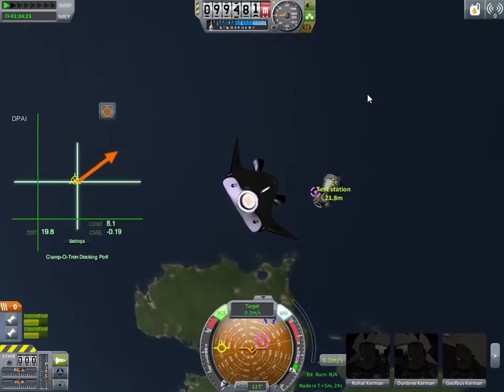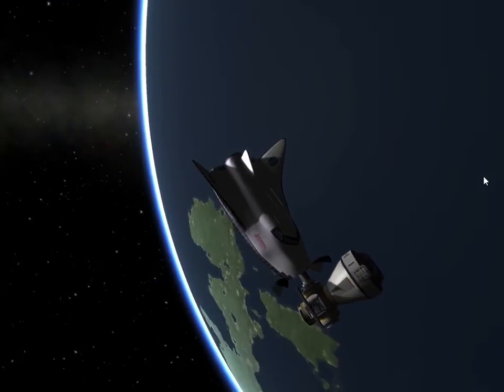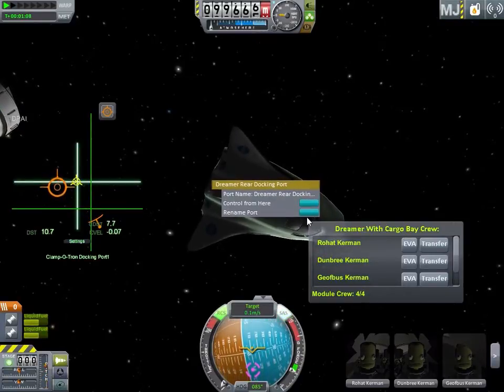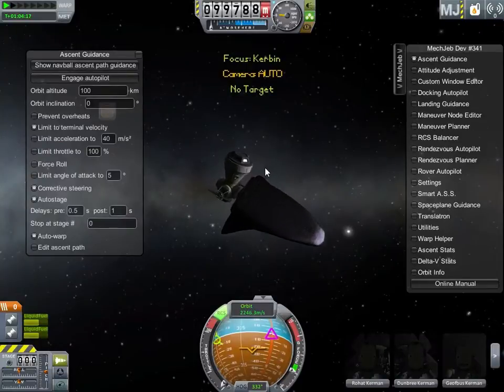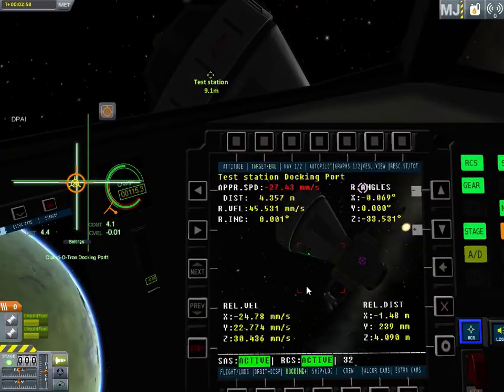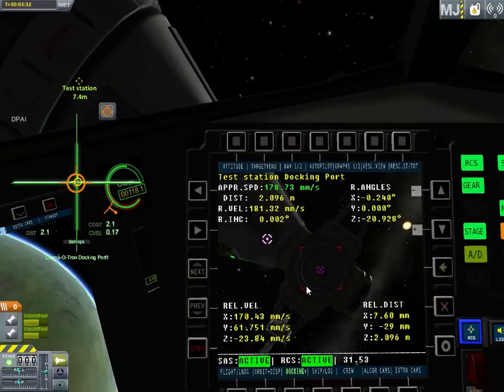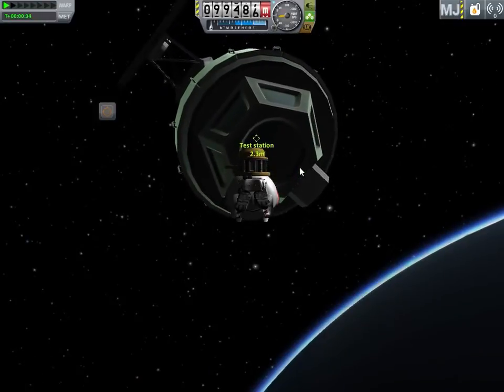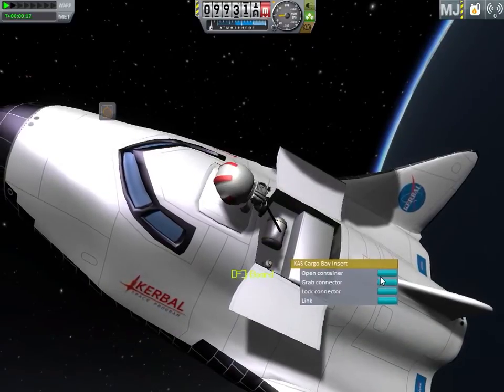Dreamer - Docking and KAS attachments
Demonstration of all the ways you can hook the Dreamer to other stuff in space!